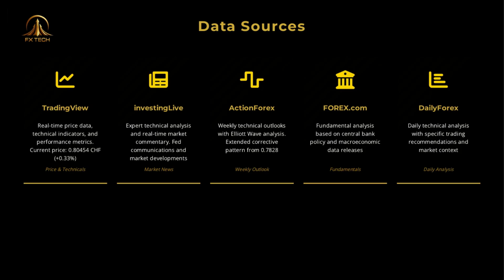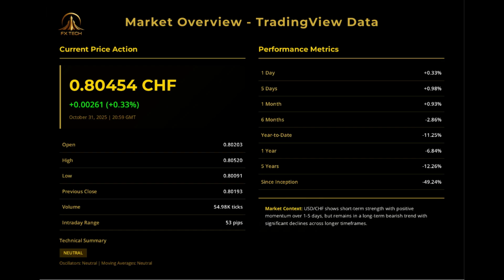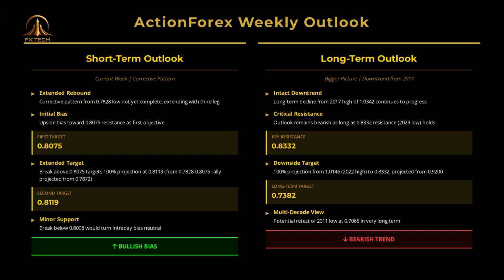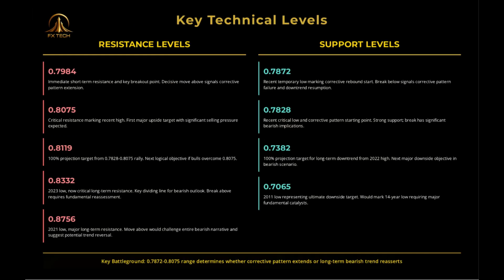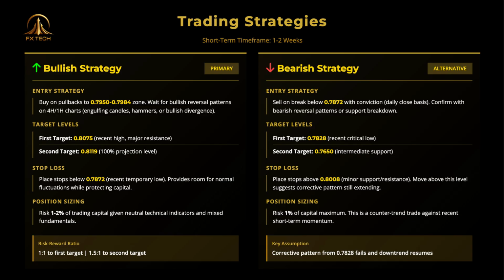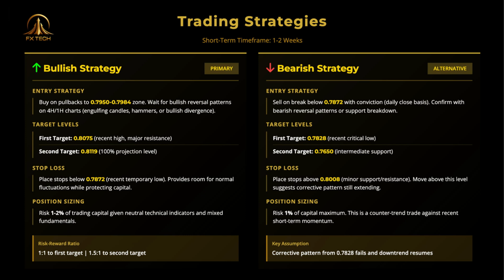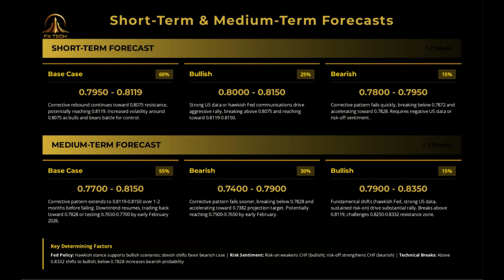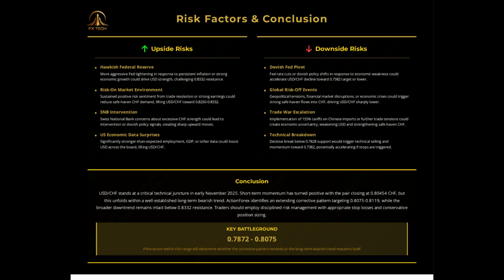USD CHF ANALYSIS REPORT 11 3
USD/CHF Analysis Report | October 27 - November 1, 2025 | FXtech

Welcome to FXtech's comprehensive technical and fundamental analysis of the USD/CHF currency pair for the week of October 27th to November 1st, 2025. In this detailed presentation, we examine the US Dollar against the Swiss Franc through multiple analytical lenses, providing you with actionable trading insights and strategic recommendations.

📊 What's Covered in This Analysis:

This analysis synthesizes data from five leading financial platforms—TradingView, investingLive (formerly Forexlive), ActionForex, FOREX.com, and DailyForex—to deliver a comprehensive market perspective. We explore current price action showing USD/CHF at 0.80454 CHF with a modest 0.33% daily gain, examine ActionForex's identification of an extended corrective pattern targeting 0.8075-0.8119, and analyze critical technical levels including key resistance at 0.7984, 0.8075, 0.8119, and 0.8332, alongside support at 0.7872, 0.7828, and 0.7382.

Our presentation provides detailed short-term trading strategies for the one to two week timeframe, including both bullish and bearish scenarios with specific entry points, targets, and stop-loss levels. We also present medium-term forecasts covering the next one to three months, with probability-weighted scenarios ranging from bearish (55% base case) to bullish (15% probability). Important market drivers are thoroughly examined, including Federal Reserve policy implications, global risk sentiment dynamics, US-China trade tensions with proposed 155% tariffs, and Swiss National Bank intervention considerations.

🎯 Key Highlights:

Current Market Status: USD/CHF closed at 0.80454 CHF on October 31st, 2025, showing a 0.33% daily gain but down 0.36% for the week and 0.81% for the month. Year-to-date performance remains positive at +3.83%. Technical indicators present a mixed picture with RSI at neutral 50.76 and weak trending conditions indicated by ADX of 17.62.

Short-Term Outlook (1-2 Weeks): ActionForex identifies an extending corrective pattern from the 0.7828 low, with upside bias toward 0.8075 as the first objective and 0.8119 as the extended target. Our base case scenario (60% probability) anticipates a trading range of 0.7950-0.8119, with increased volatility expected around the 0.8075 resistance level.

Medium-Term Outlook (1-3 Months): The base case scenario with 55% probability sees the corrective pattern extending to 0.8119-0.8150 before failing, with the downtrend resuming toward 0.7828 or testing 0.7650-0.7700 by early February 2026. A bearish scenario (30% probability) could see acceleration toward the 0.7382 projection target if 0.7828 support breaks decisively.

Critical Technical Levels: The key battleground remains the 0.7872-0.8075 range, which will determine whether the corrective pattern extends or the long-term bearish trend reasserts itself. Major resistance levels include 0.7984 (immediate breakout point), 0.8075 (recent high), 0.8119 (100% projection), and 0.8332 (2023 low and critical long-term resistance). Key support levels are 0.7872 (recent temporary low), 0.7828 (corrective pattern starting point), 0.7382 (long-term projection target), and 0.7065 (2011 low).

Trading Strategies: For bullish traders, we recommend buying on pullbacks to 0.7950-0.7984 with targets at 0.8075 and 0.8119, placing stops below 0.7872. This offers a risk-reward ratio of 1:1 to the first target and 1.5:1 to the second target. For bearish traders, consider selling on a break below 0.7872 with targets at 0.7828 and 0.7650, placing stops above 0.8008. Both strategies emphasize strict risk management with position sizing of 1-2% of trading capital.

Market Drivers: Federal Reserve policy remains the primary driver, with recent labor market weakness potentially prompting a more dovish stance. Global risk sentiment plays a crucial role, as the Swiss Franc strengthens during risk-off periods. US-China trade tensions have escalated with proposed 155% tariffs on Chinese imports, creating uncertainty that could weaken the dollar. Swiss National Bank intervention concerns about excessive Franc strength remain a wildcard that could trigger sharp moves.